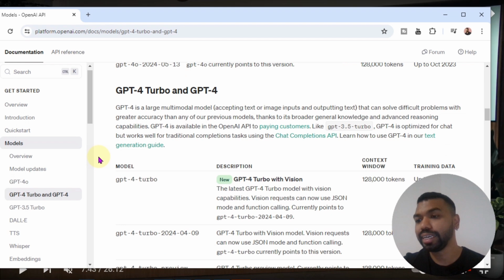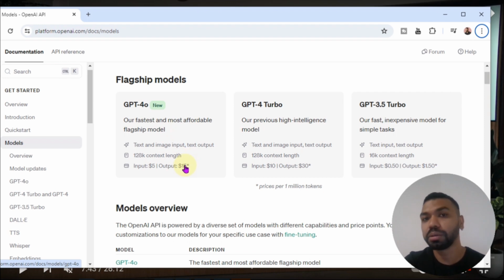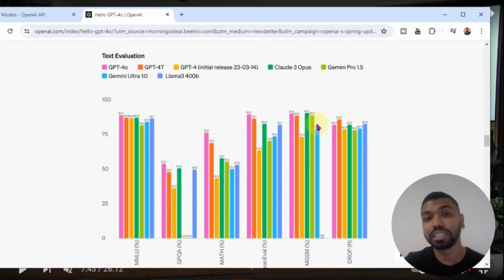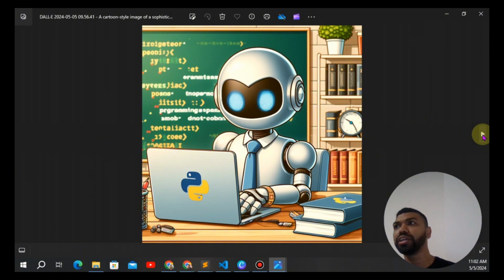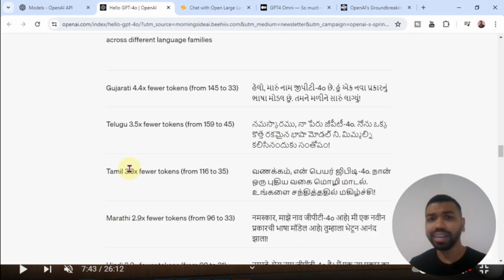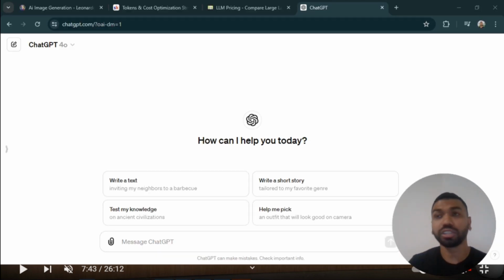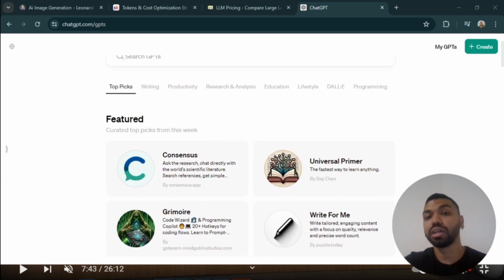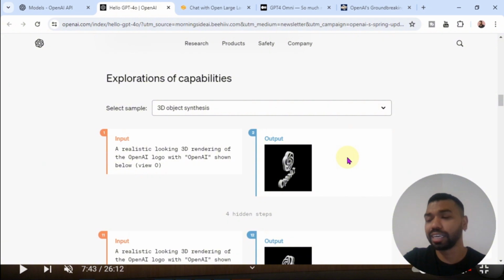GPT-4o Faster, Smarter, and Free? Shocking OpenAI Announcements! 🤖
In this video, we'll dive into the groundbreaking GPT-4 Omni, the latest advancement in AI from OpenAI. GPT-4 Omni is a versatile, powerful language model capable of understanding and generating human-like text with unprecedented accuracy. This technology is revolutionizing various industries, offering new opportunities for innovation and efficiency.

I'll discuss what GPT-4 Omni means for new entrepreneurs and the essential skills needed to leverage this cutting-edge technology effectively. Whether you're in tech, marketing, or any other field, understanding and integrating GPT-4 Omni into your business strategy can give you a competitive edge.

About Me 🙋‍♂️
Hello, I'm Imtiaz, a seasoned expert in Machine Learning, Data Science, and AI Development. My mission is to empower your projects with AI solutions. Whether you're looking to build, deploy, or sell Assistants/Agents with code/low code expertise, I'm here to partner with you. Let's leverage my extensive experience to elevate your projects, transforming innovative ideas into practical, profitable solutions. Join me in navigating the exciting world of AI and let's create something remarkable together.

Chapters:
00:00 Intro
01:17 GPT-4o In A Nutshell
03:03 Cost Comparison With Other LLMs
04:16 LLM Benchmark & Evaluation
05:26 What could possibly come next?
07:12 Multi-Lingual Capabilities
07:39 Emotional Intelligence
08:44 Big Win For Free Users
09:08 Custom GPTs Are Available Without Paid Account
11:16 Bonus Capabilities
12:21 ChatGPT Desktop App
12:44 Conclusion